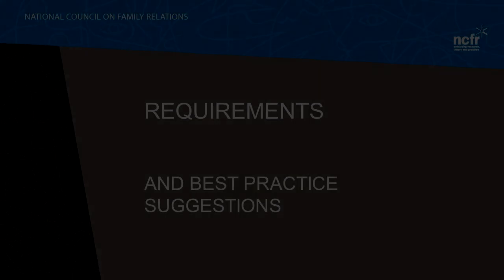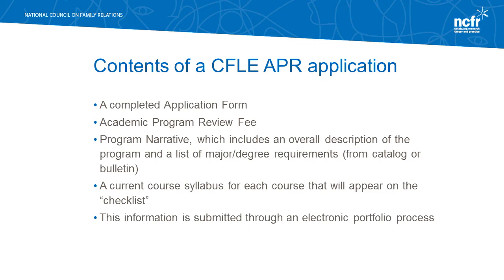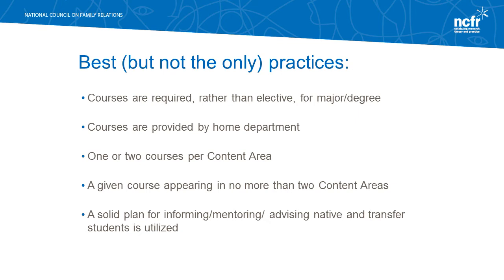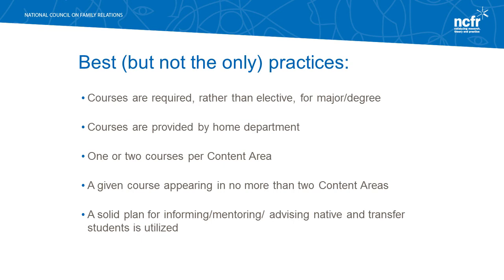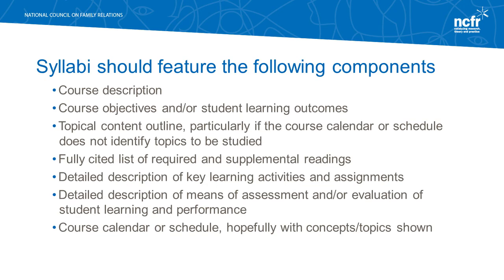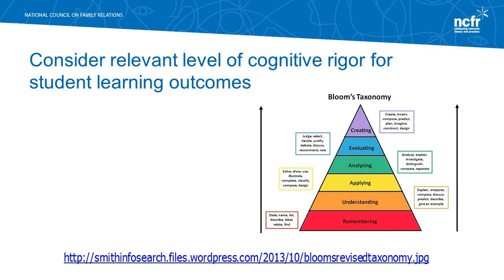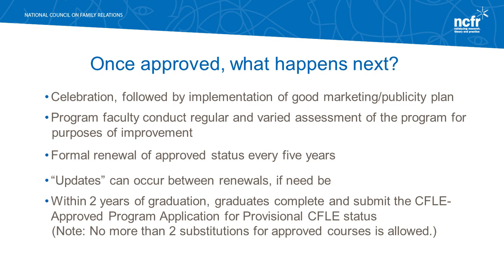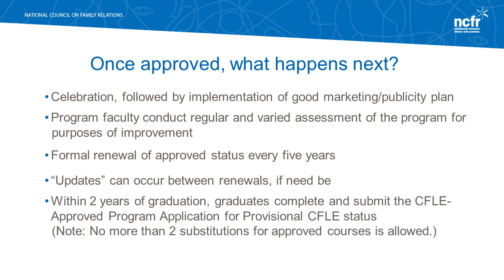CFLE Program Approval, Part 4: APR Requirements 2017